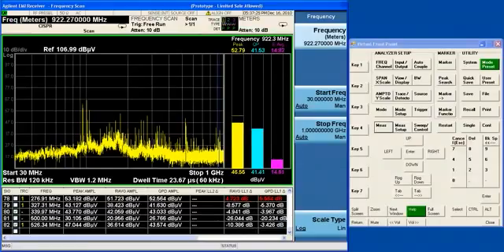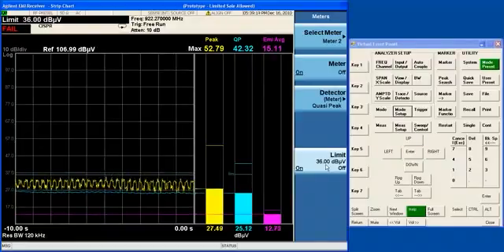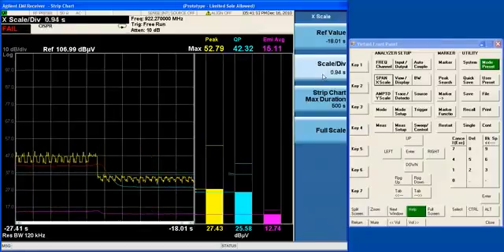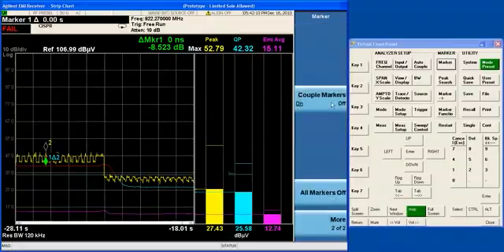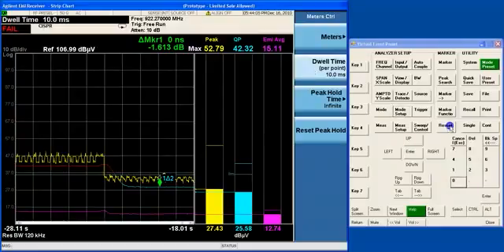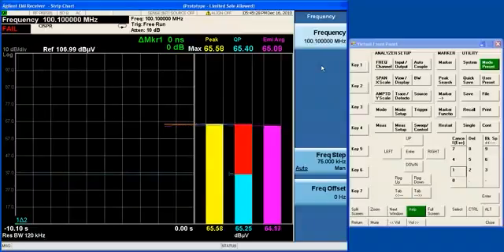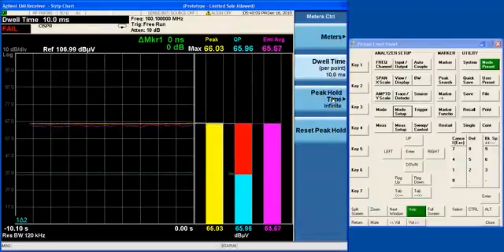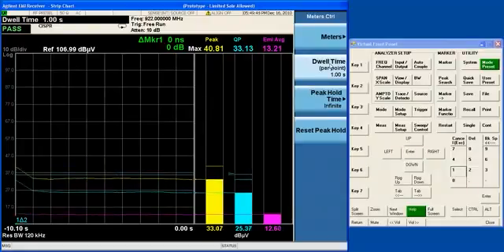EMI/EMC | Strip Chart | Keysight Technologies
Module 7 - Strip Chart - Introducing the Keysight Strip Chart measurement, with innovative functionality and the ability to capture 20 minutes of data at a single frequency from 3 detectors simultaneously.